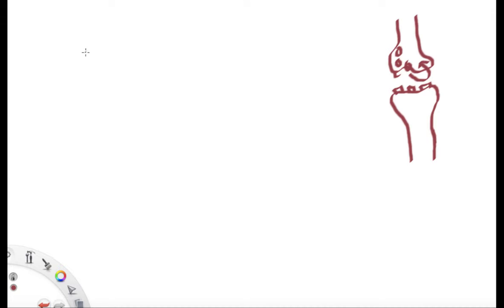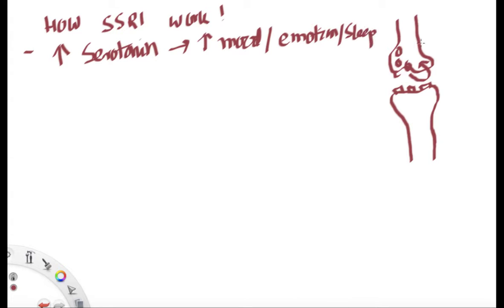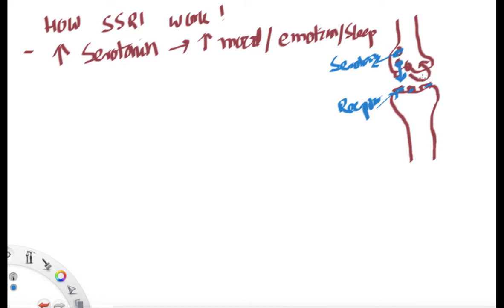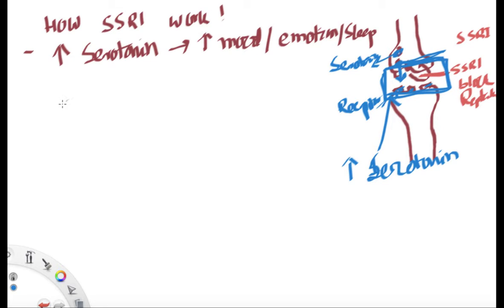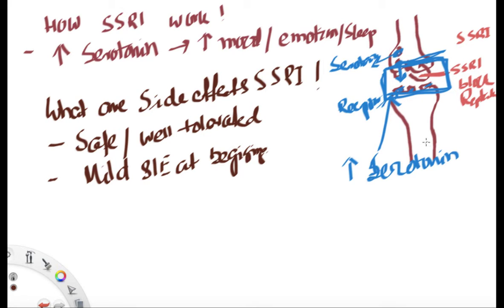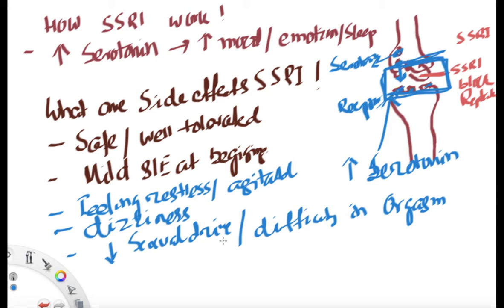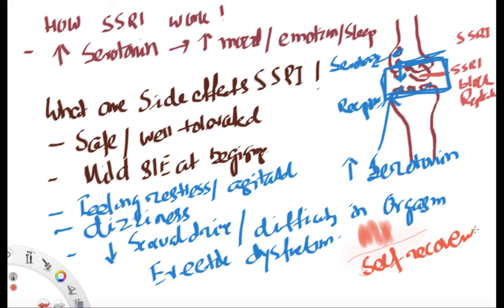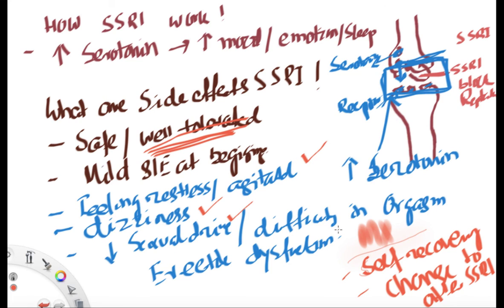SSRI mechanism and Side effects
Briefly the mechanism and side-effects of SSRI